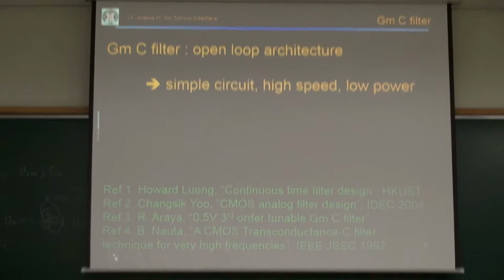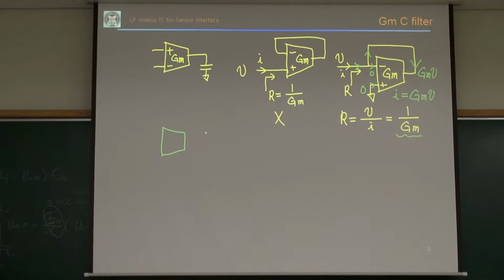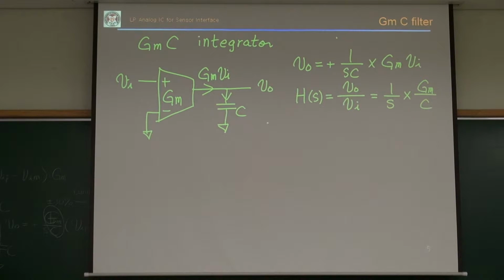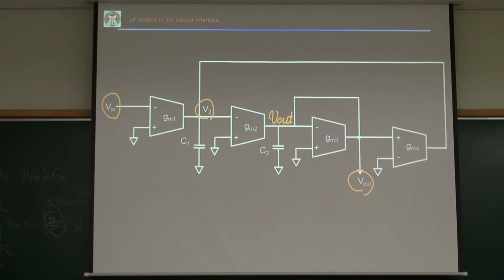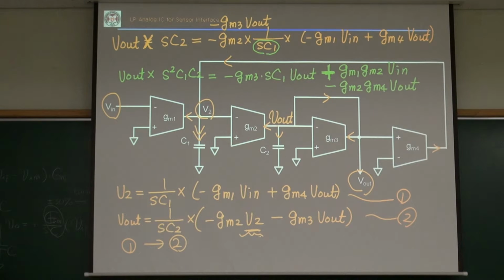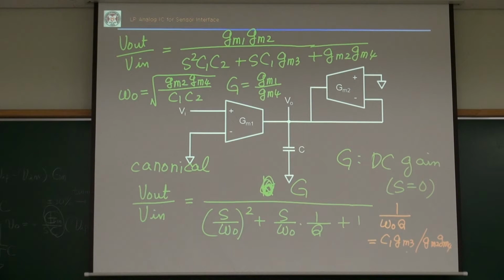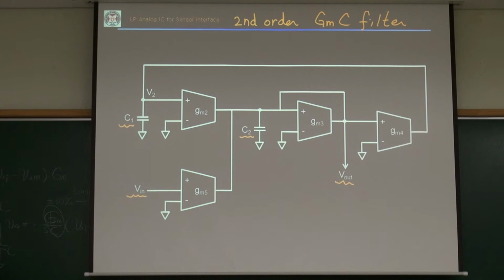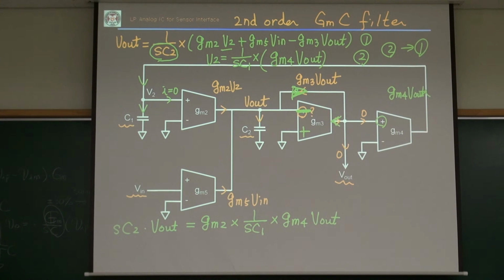POSTECH LEC_21_A_1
Gm C filter